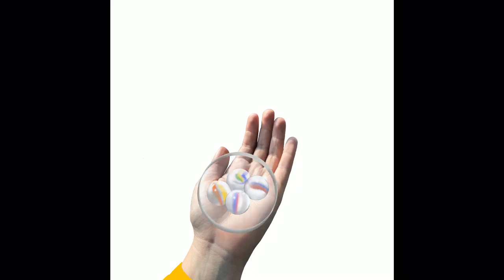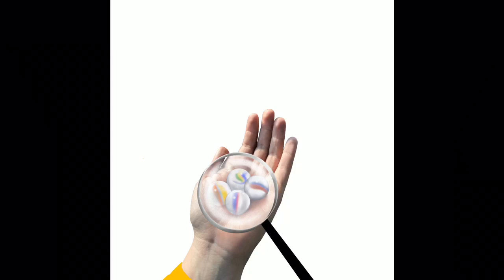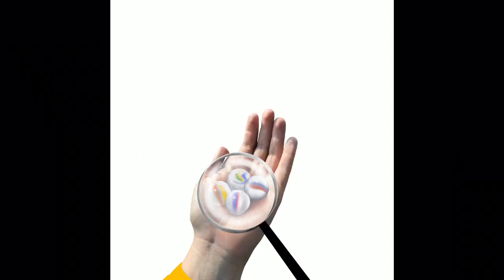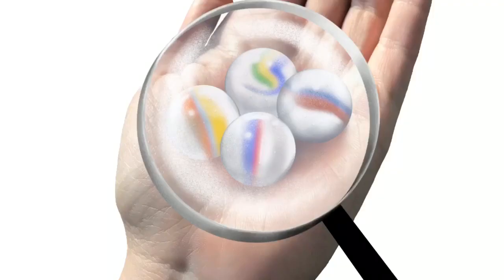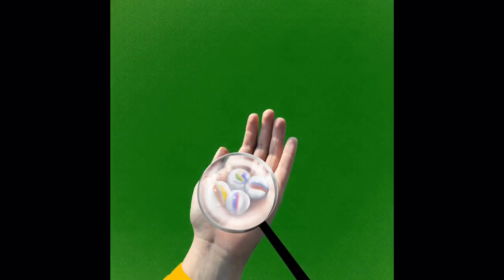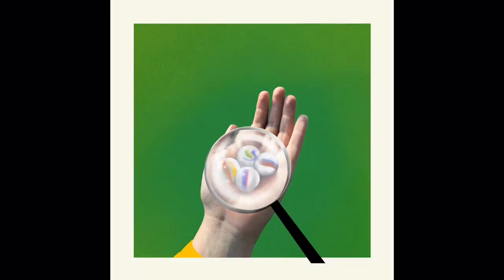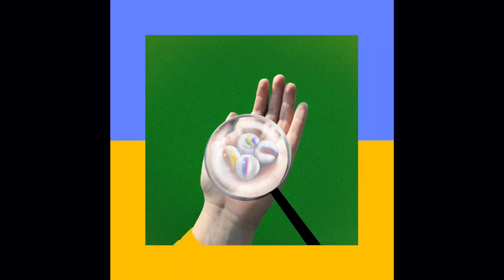Close It Quietly Album Art Time Lapse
Lauren walks us through how she made the album art for Close It Quietly!